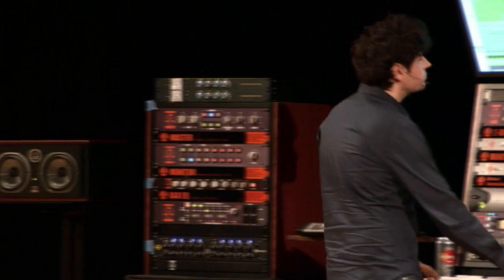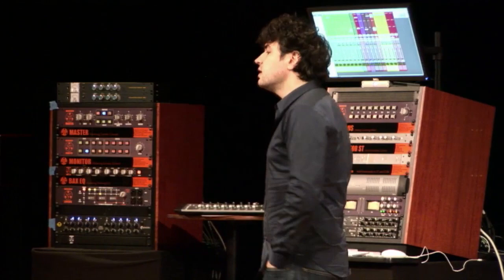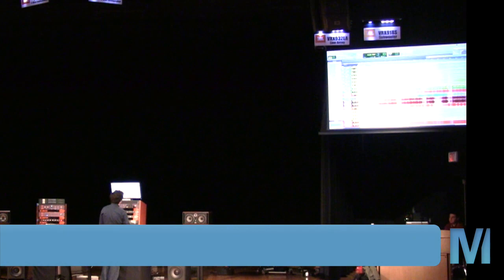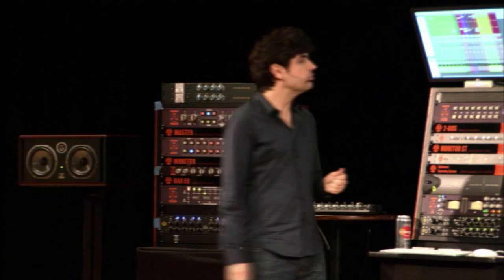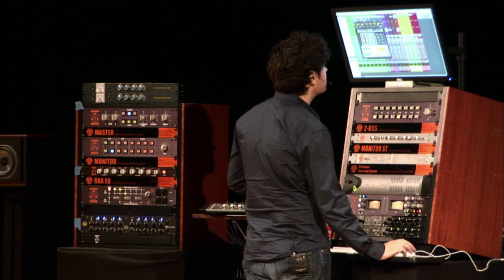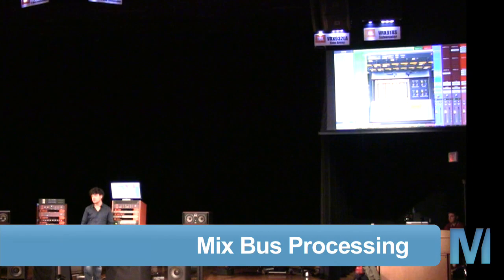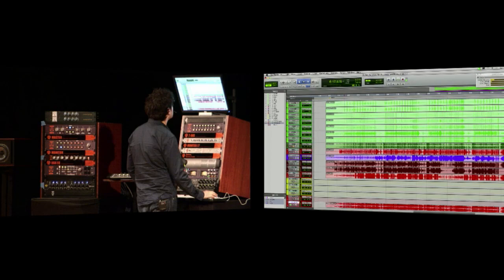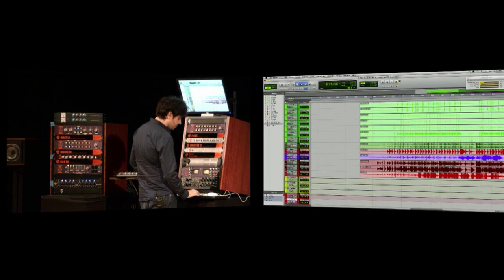Mixing the Band with Fab Dupont - Part 4 of 4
Fab Dupont from pureMix.net held a special presentation at Sweetwater Sound's GearFest 2011, tracking and mixing a full band in real-time for hundreds of audience members! This is a rare opportunity to learn some tricks of the trade from an accomplished engineer in a real-world setting. Enjoy!